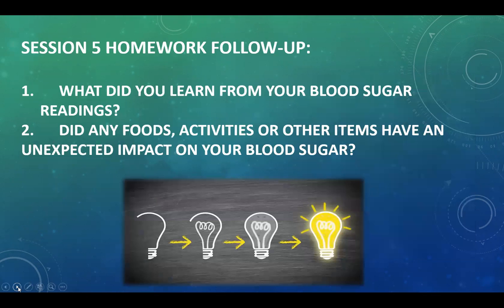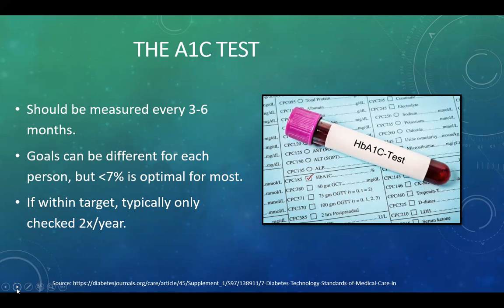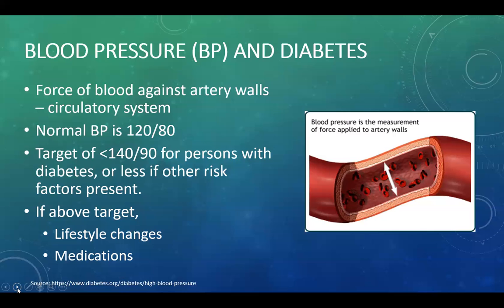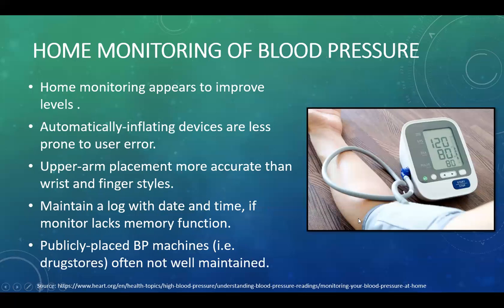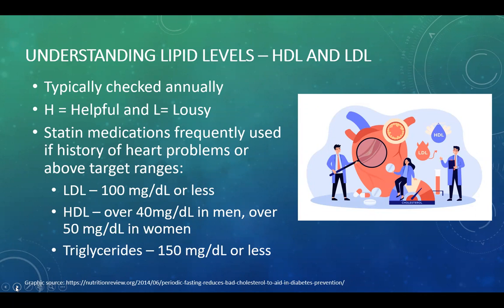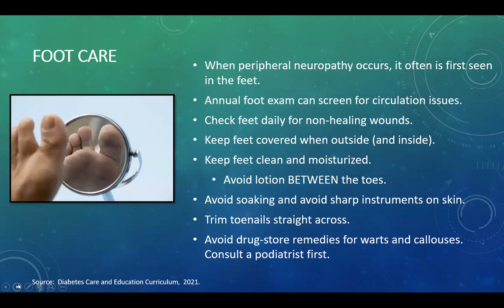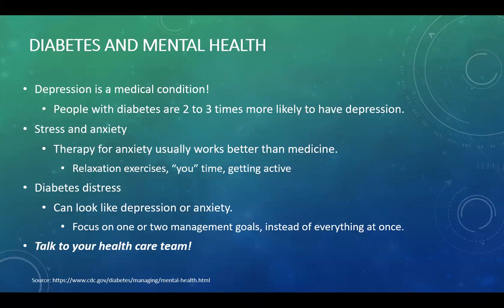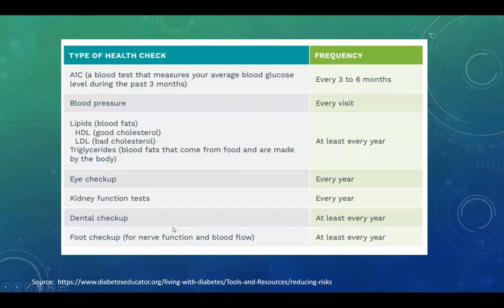Diabetes Boot Camp: Reducing Risks